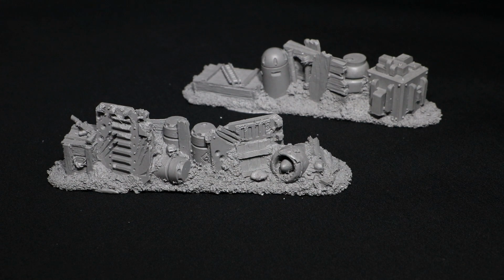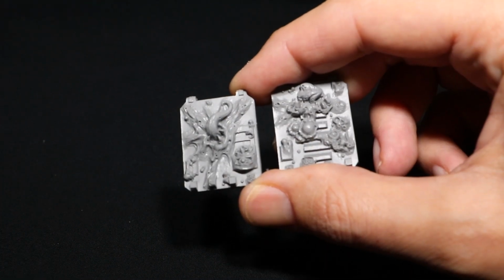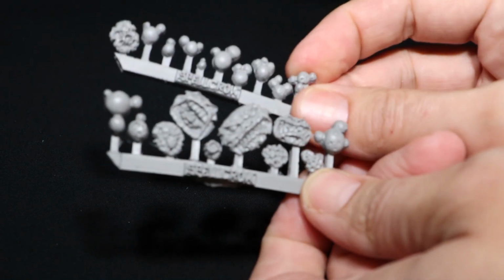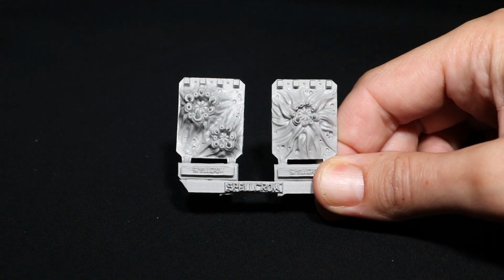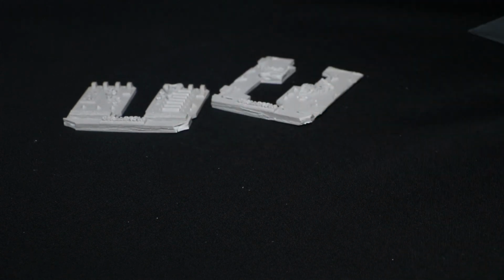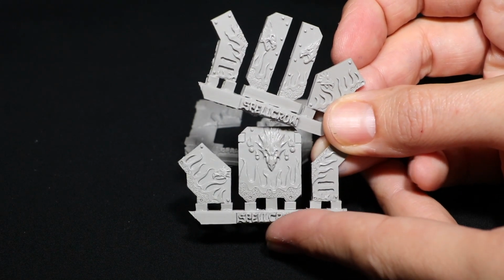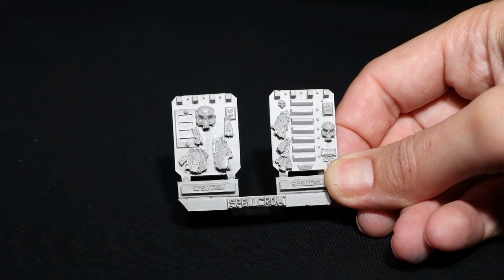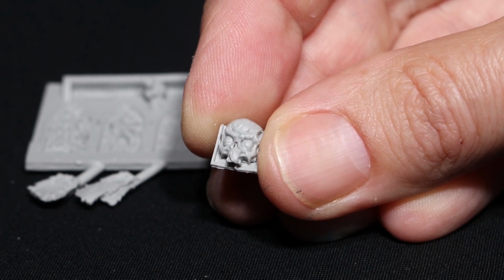Spellcrow Vehicle Upgrade kits Review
Spellcrow Vehicle Upgarde kits review including Nurgle, Tzeentch, Wolves, Templars, Sisters and more, Customise your tanks and make your Rhinos look super cool!